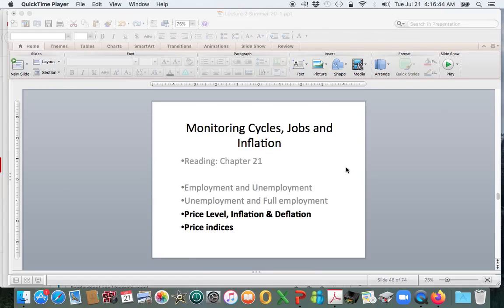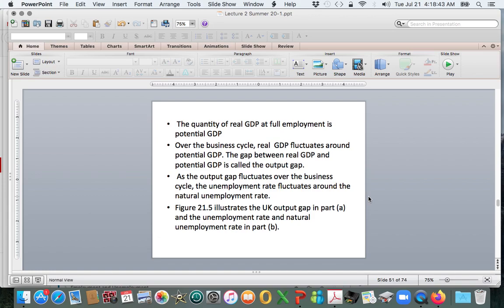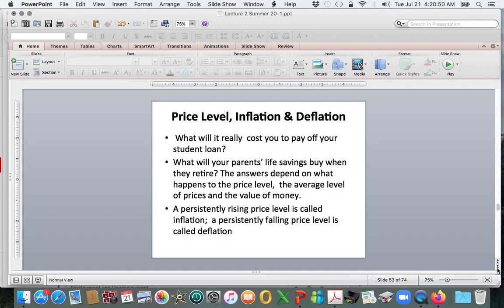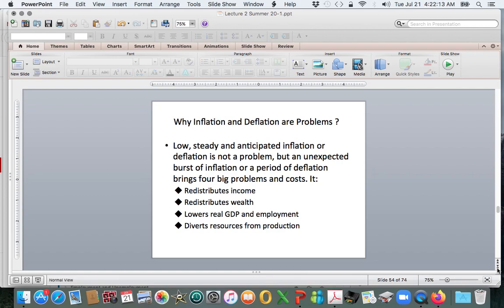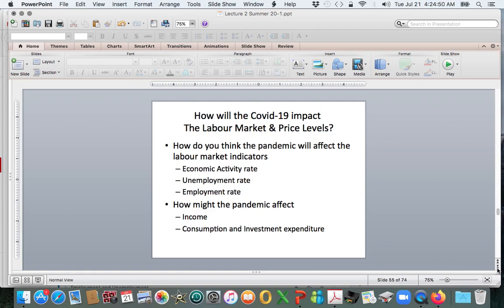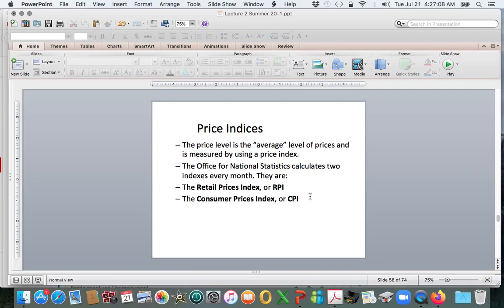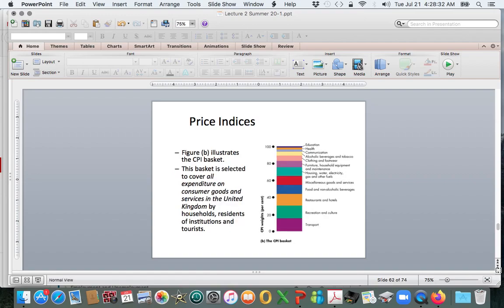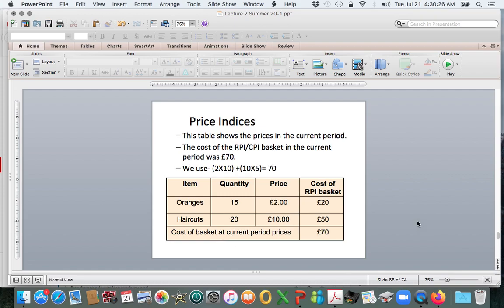Lecture 4 part 4